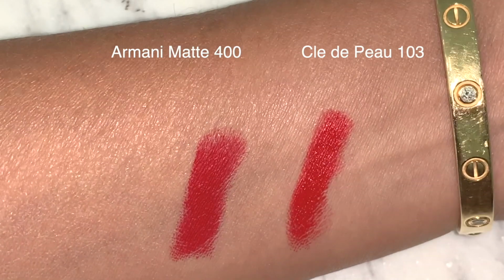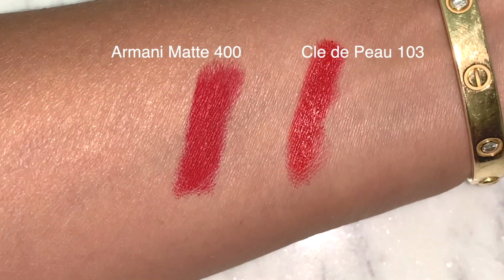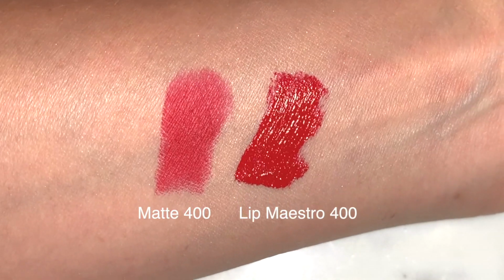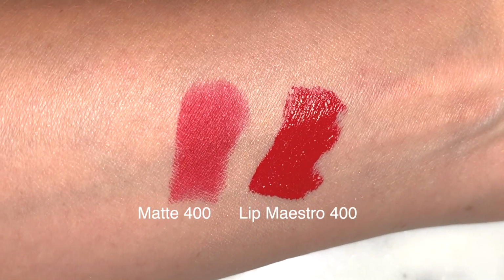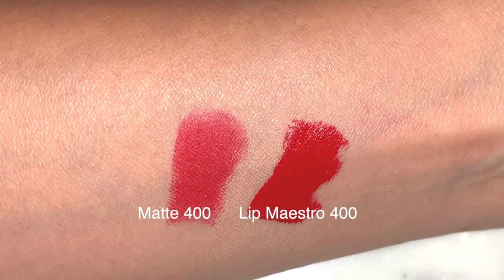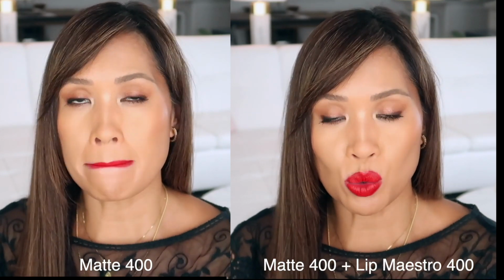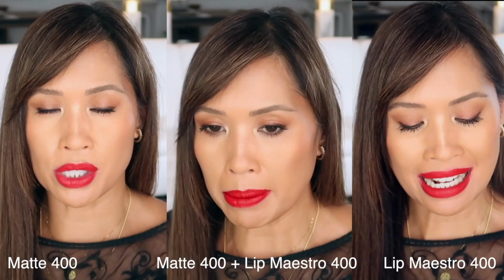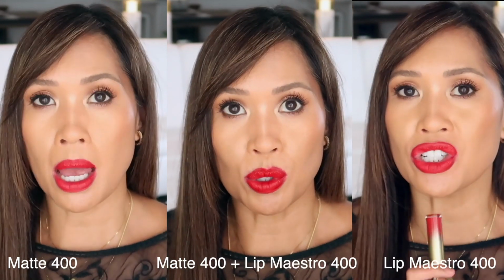GIORGIO ARMANI I GOLD EDITION I UNIVERSAL RED? I TRY ON I Everyday Edit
UPDATE: I communicated with a Sephora representative via their chat function online, and confirmed that it is the packaging that is limited edition and exclusive - not the formula or shade.

CLE DE PEAU Beaute Lipstick Cashmere / 103

COLOR CORRECTOR: URBAN DECAY Naked Skin Color Correcting Fluid / Deep Peach and Peach

POWDERS:  HOURGLASS Ambient Lighting Powder/Radiant Light, HOURGLASS Ambient Lighting Edit Unlocked Palette, CHARLOTTE TILBURY Airbrush Flawless Finish Setting Powder / 2 Medium, LAURA MERCIER Secret Blurring Powder for Under Eyes / 2

EYES: CHARLOTTE TILBURY Filmstar Bronze & Glow Duo (Bronzer) / Medium/Dark HOURGLASS Scattered Light Glitter Eye Shadow / Blaze MARC JACOBS BEAUTY Highliner Gel Eye Crayon Eyeliner / Brownie EUPHIDRA Mascara Extra Volume

EYEBROWS: EYEBROWS: WUNDERBROW Extra Long-Lasting Eyebrow Gel / Black/Brown is a better shade

Foundation Shades:

Kevyn Aucoin The Sensual Skin Enhancer / SX 11
Hourglass Vanish Seamless Finish Foundation Stick / Golden Tan
Giorgio Armani Luminous Silk Foundation / 7.5
Clé de Peau Radiant Fluid Foundation / O40

Skin Type:

Dry with occasional oily T-zone (especially in the summer)